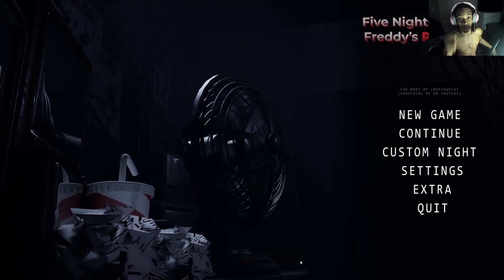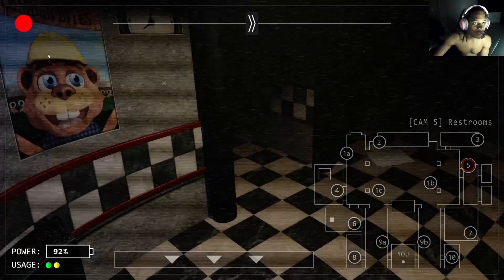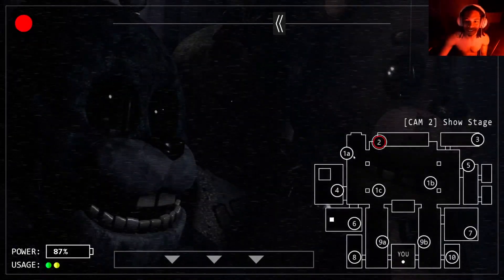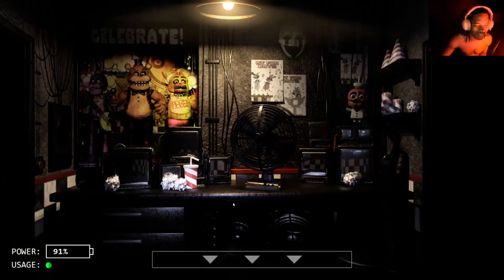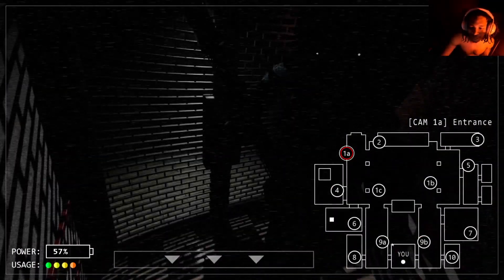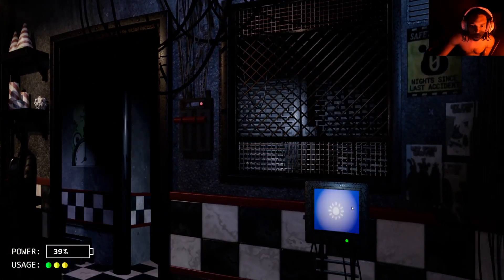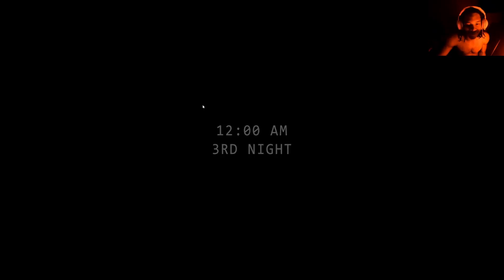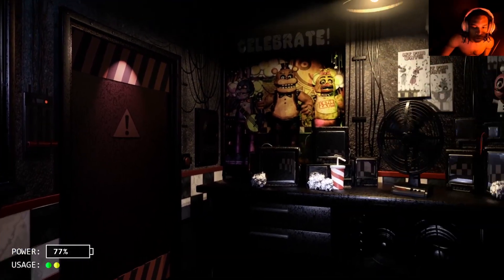FNAF IS BACK? (Five Nights at Freddy's Plus)